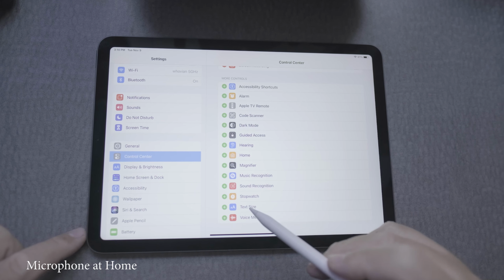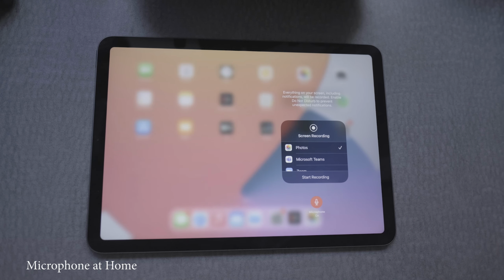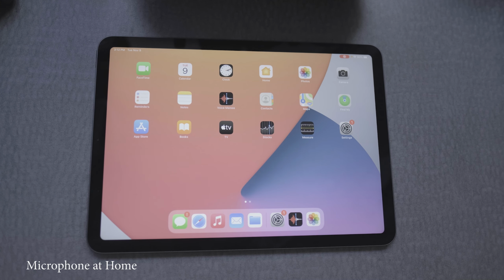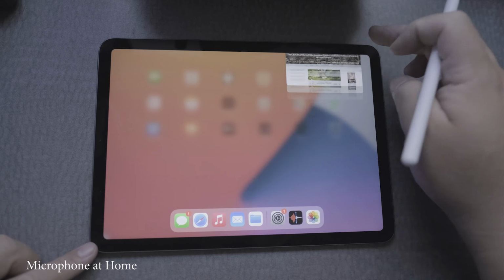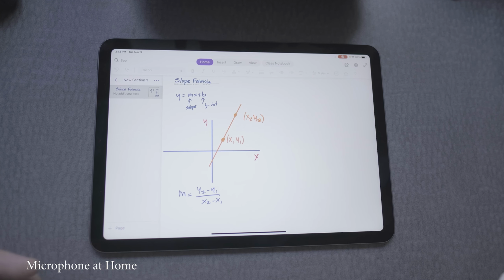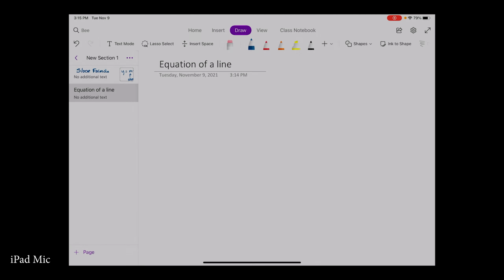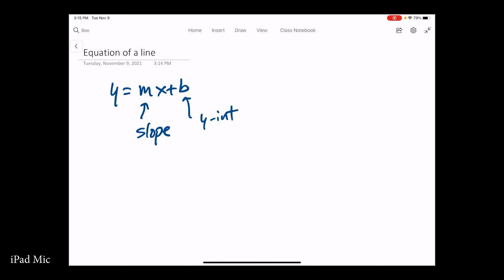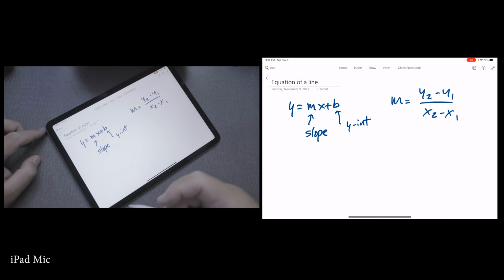iPad Screencast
Screencasting on the iPad records what appears on the screen and enables us to add a voiceover narration while using the iPad.